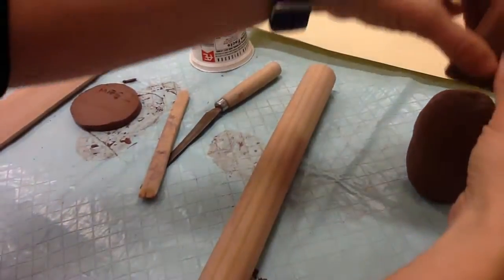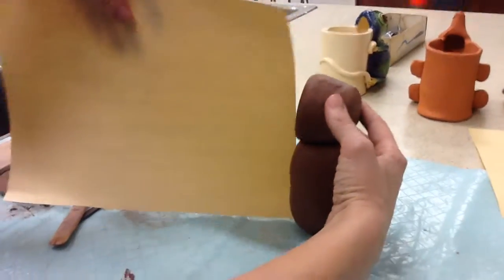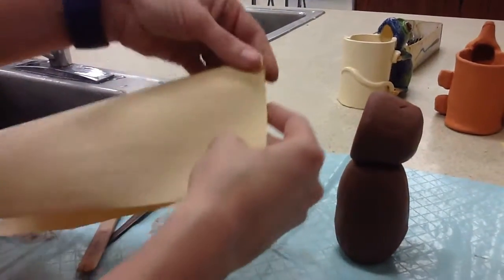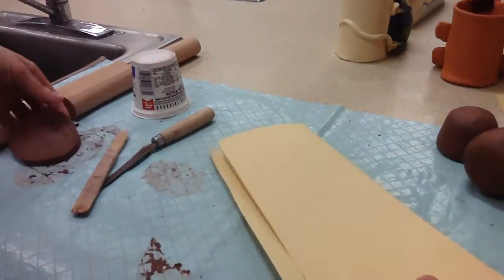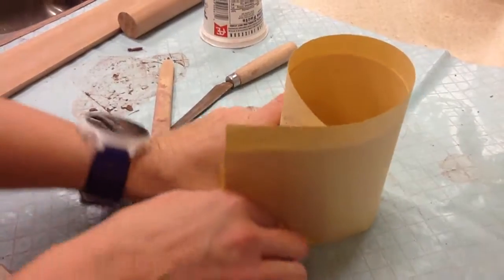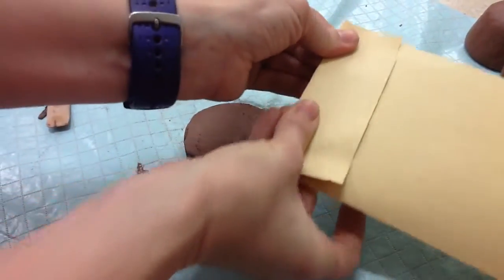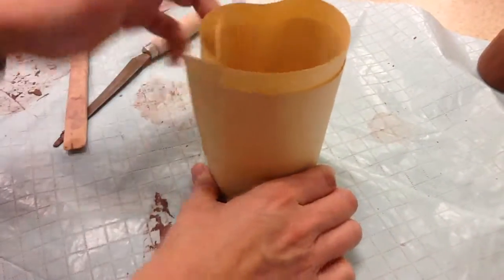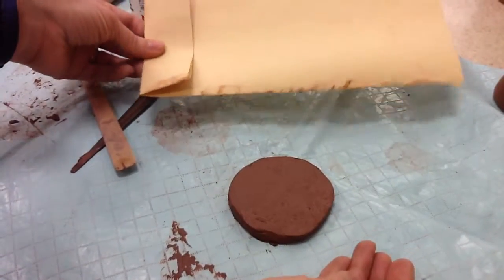Cylinder: Full Paper Template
Entire demo for the paper template